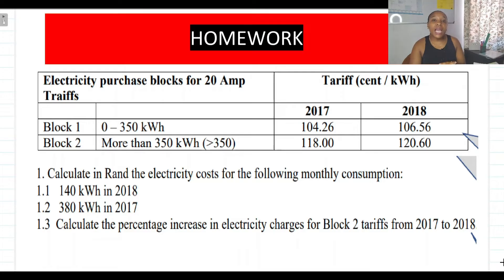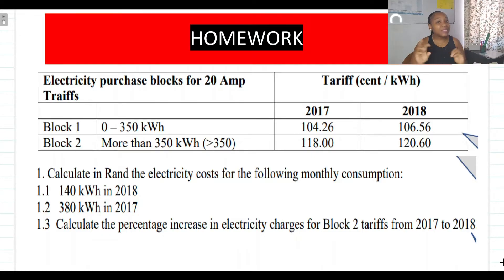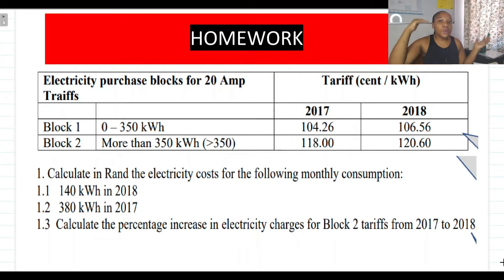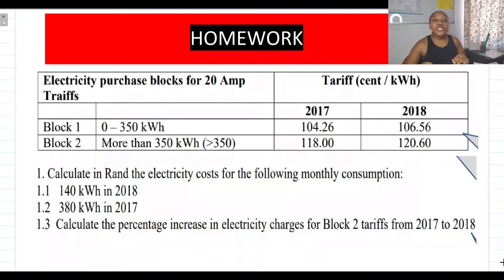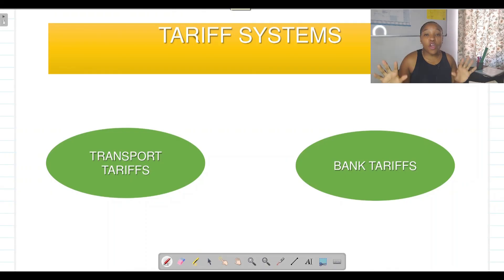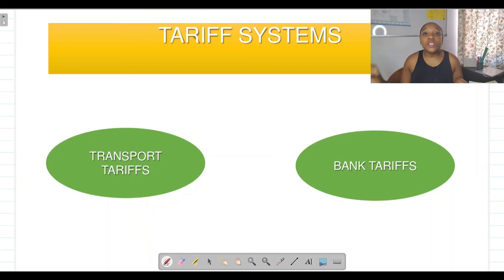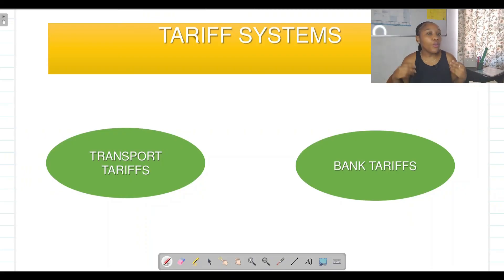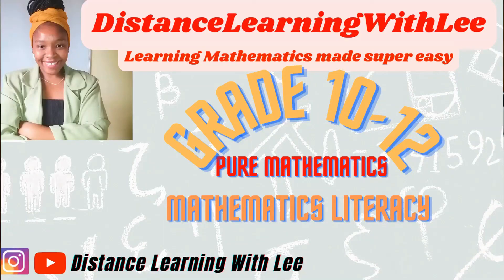Tariff systems | Electricity tariffs (sliding scale) | Mathematics literacy | exam questions